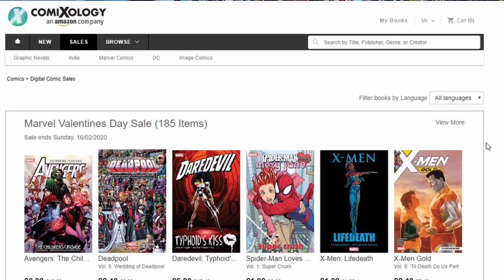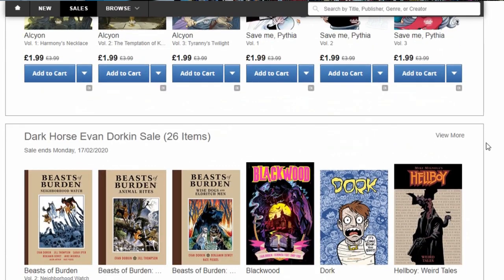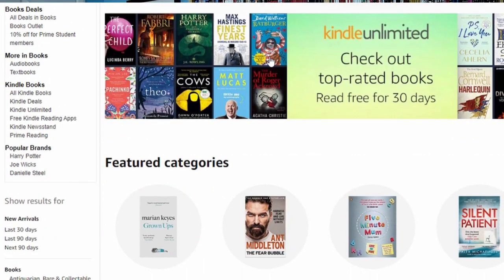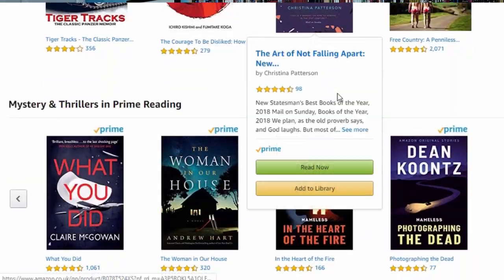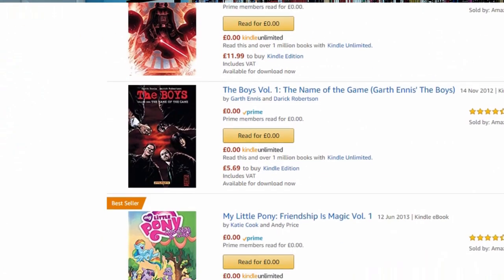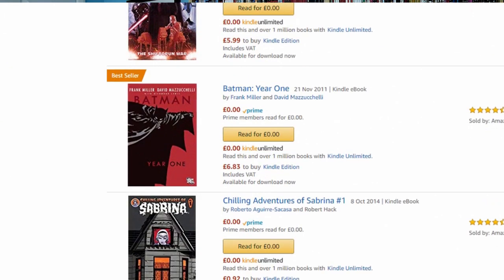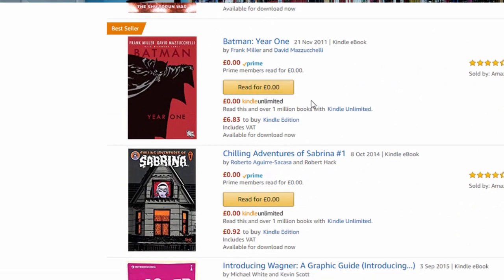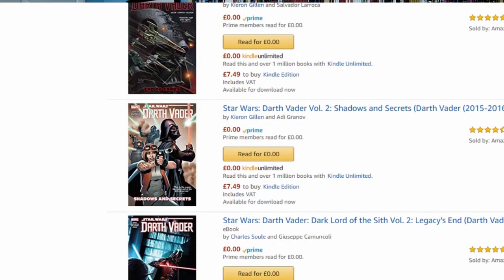10 Best FREE Comics on Prime Reading/kindle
Did you know that there is a whole library of free graphic novels available to read as part of your Amazon Prime Subscription.